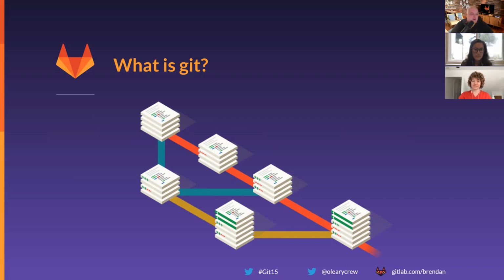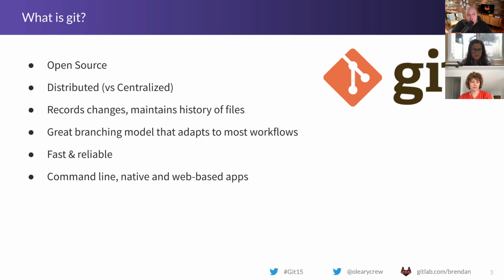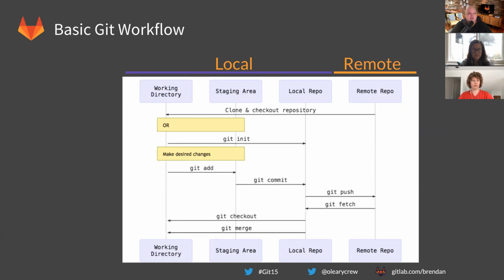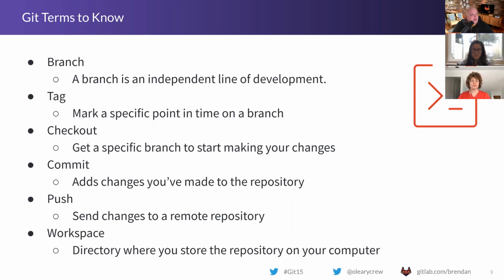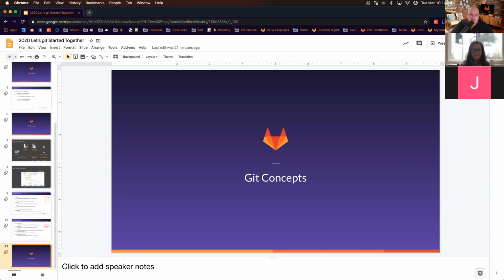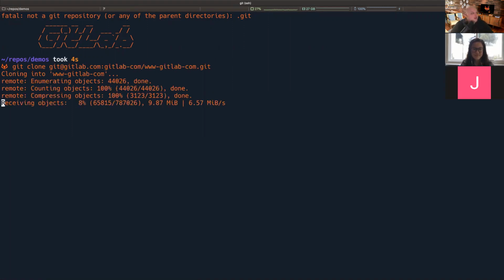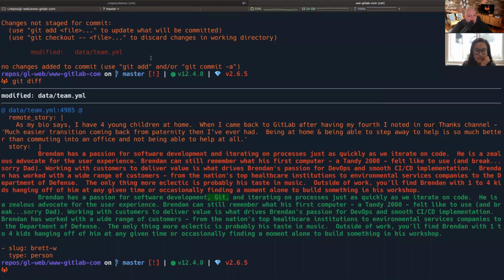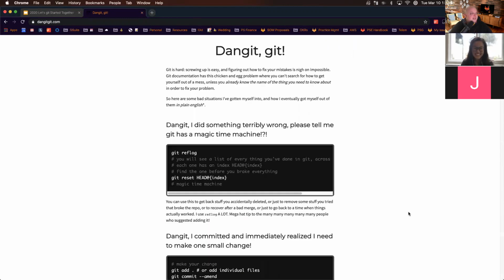Let's git started together!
For the first in my series of Git15 videos, I talk with a few GitLab team members about the basics of git, the terminology involved, how to commit your first code to a repository and how the git command line works.

For more Git15 videos for this 15th anniversary of Git, check out